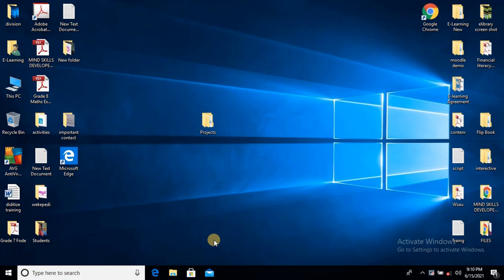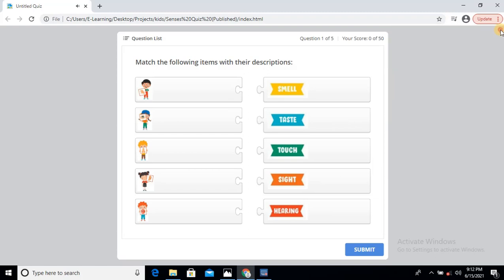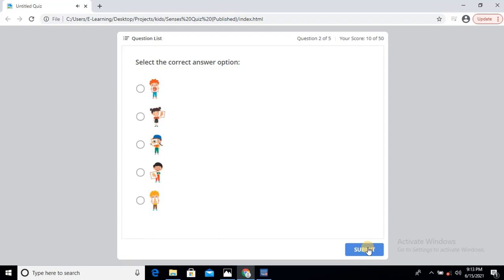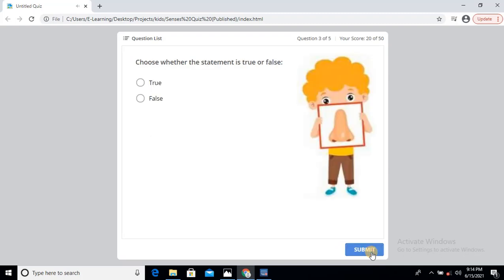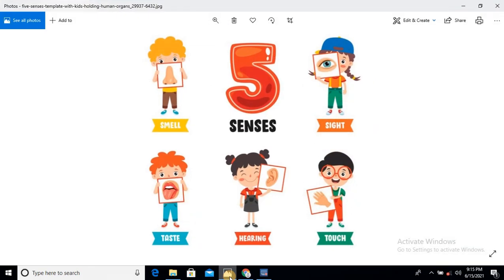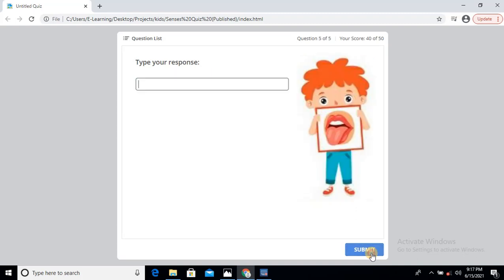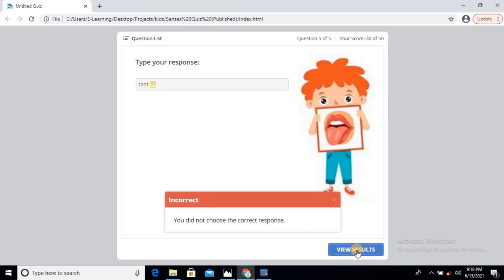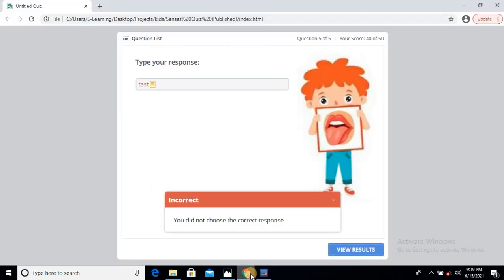E-learning activity of Five Senses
5 senses E-learning activity